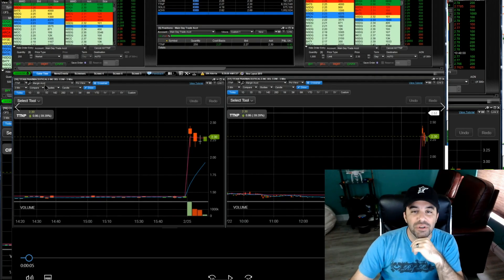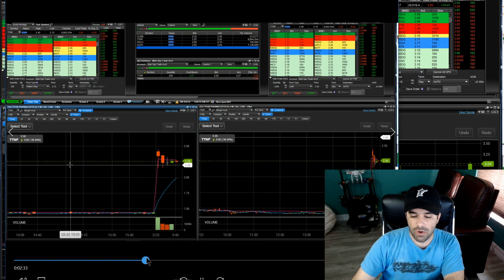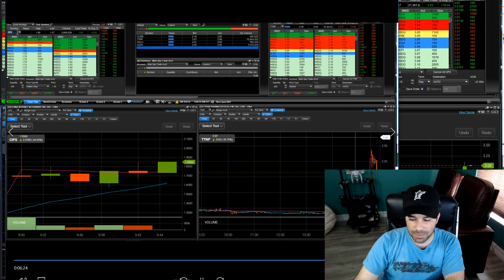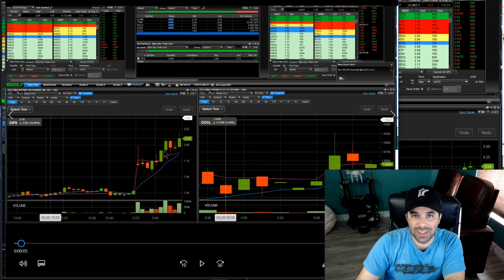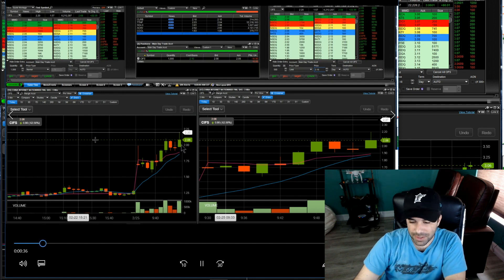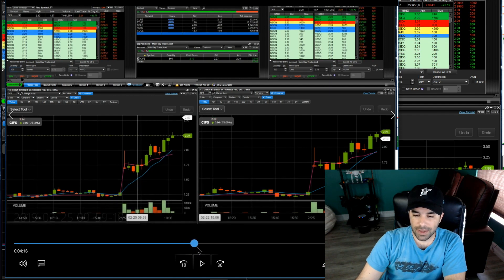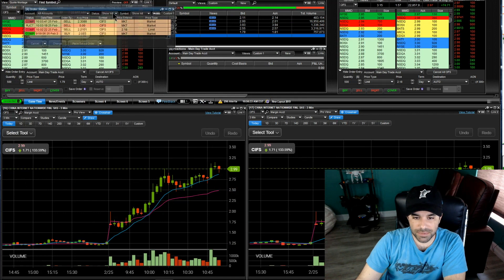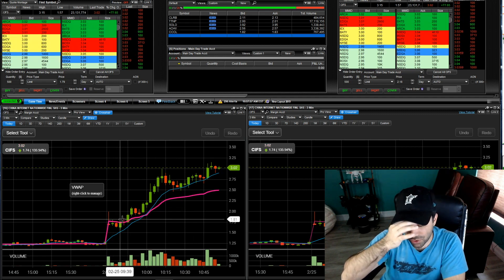Day Trading Recap With Live Trades CIFS TTNP